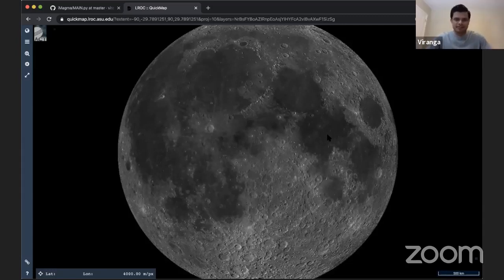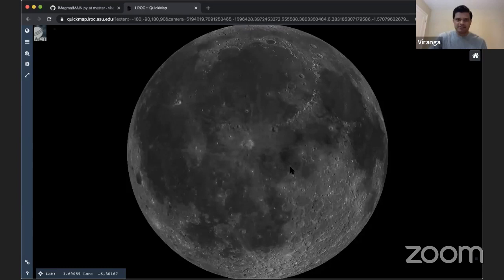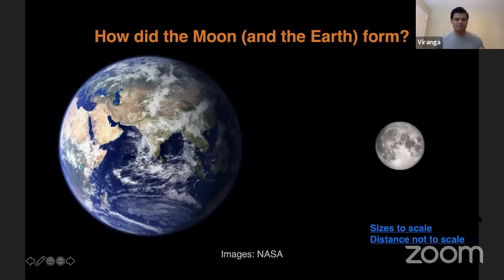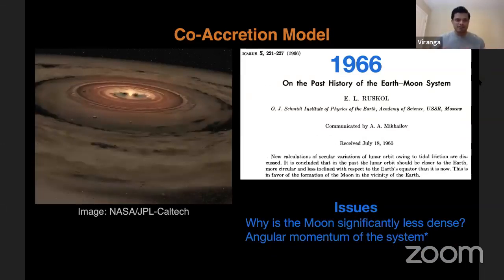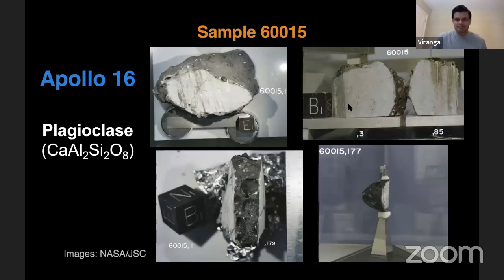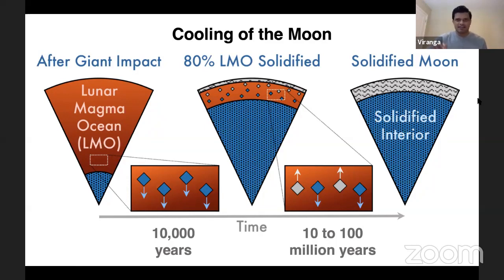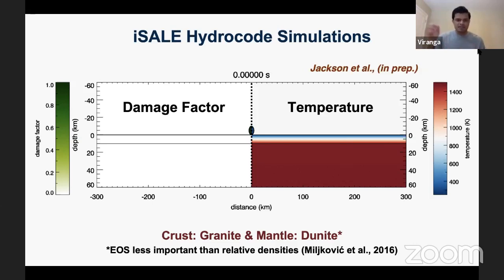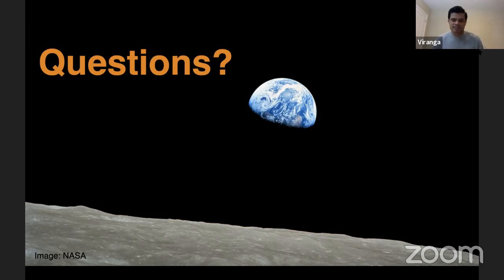Viranga Perera | The Amazing Story of the Moon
Dr. Viranga Perera is a planetary physicist and a science education researcher. He is currently a postdoctoral researcher at Johns Hopkins University. He uses principles in physics along with computer codes to study planetary bodies such as the Moon and asteroids. He is primarily interested in how the Moon cooled over time after having formed in the aftermath of a giant impact and how granular material move on asteroids such as via the Brazil Nut Effect. He is also active in science education research where he focuses on how factors such as students’ attitudes and emotions may affect their learning.